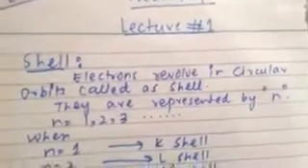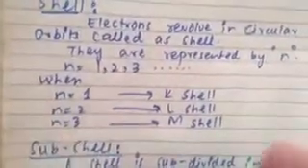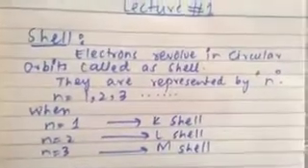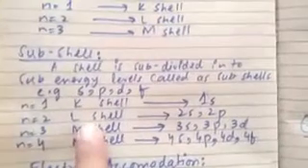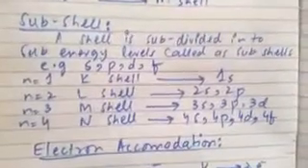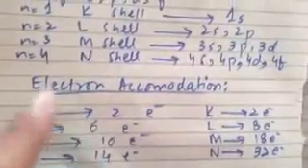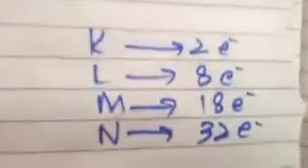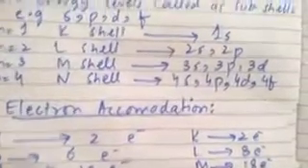Chemistry 8th Lec ( Day 1/Week 4)